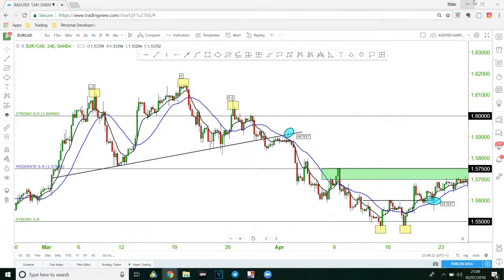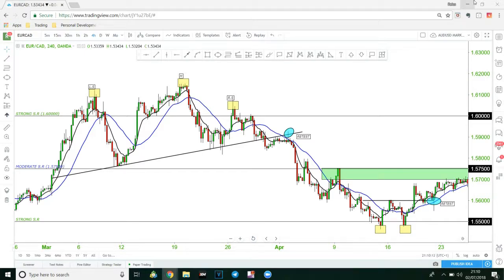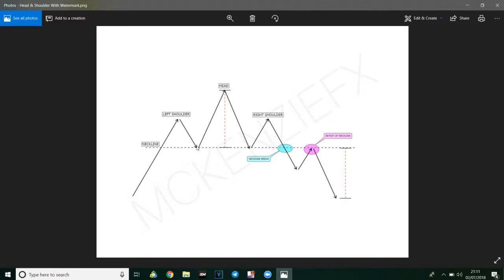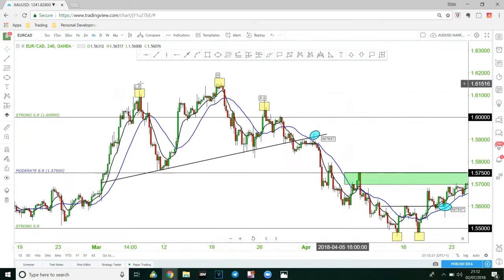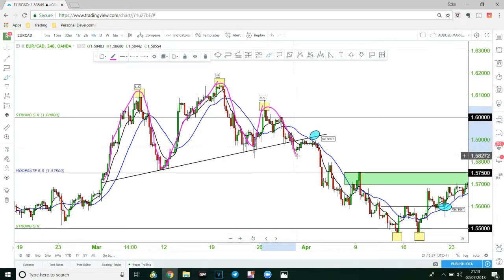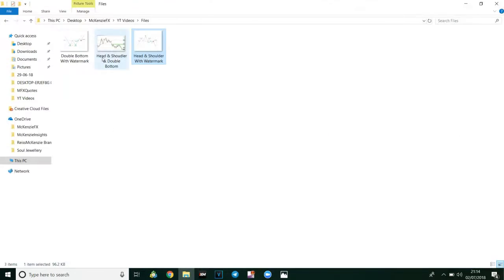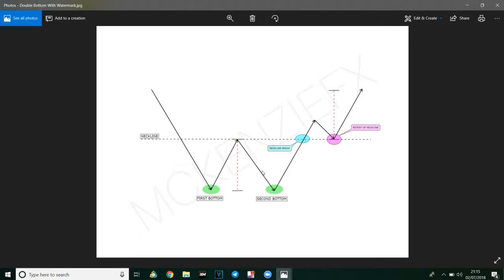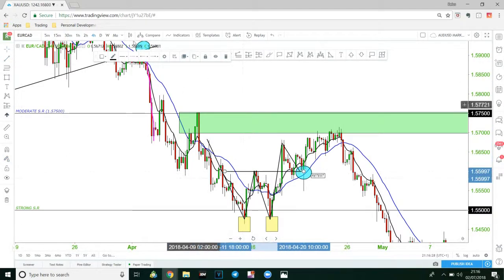MFX ChartKings | Episode 001 (Reversal Patterns)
Example of how to use 2 types of reversal patterns.